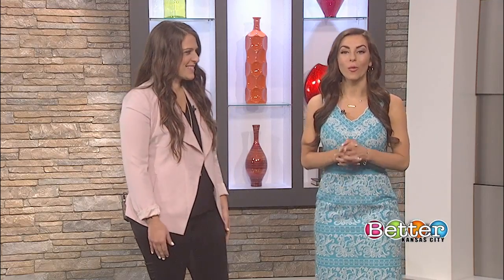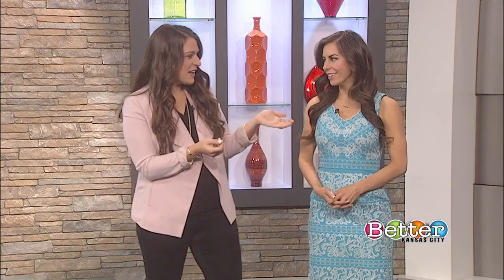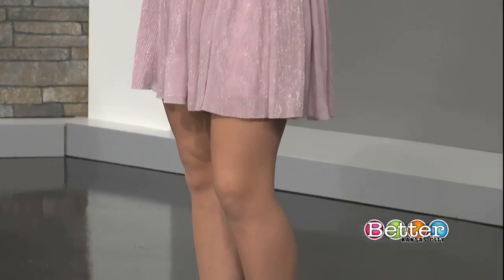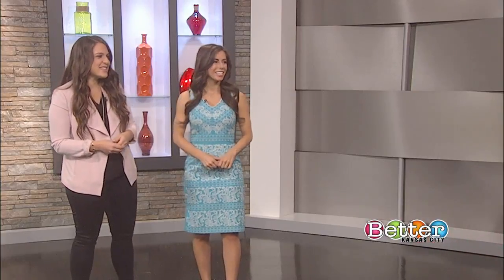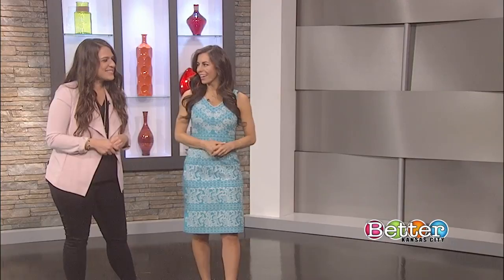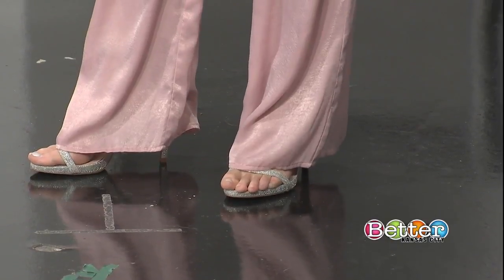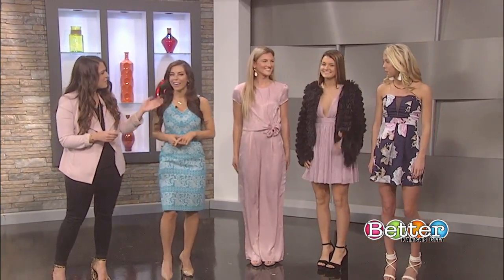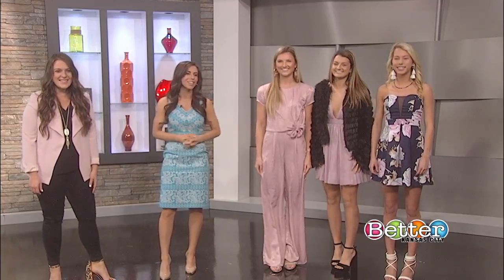Galentine’s style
Blogger Sarah Ruhlman joined us in the studio to show us some looks that rock.